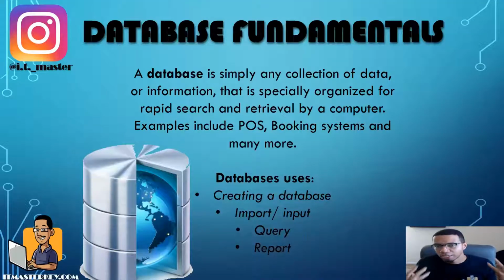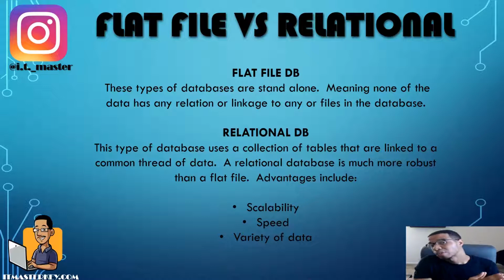I.T. FOR BEGINNERS COURSE EP21: DATABASE FUNDAMENTALS By Tech Professor